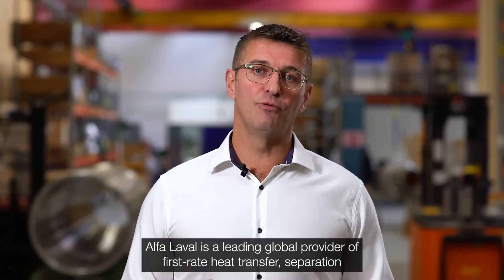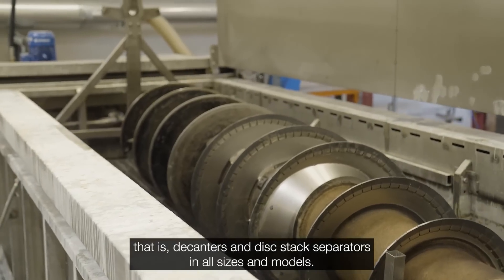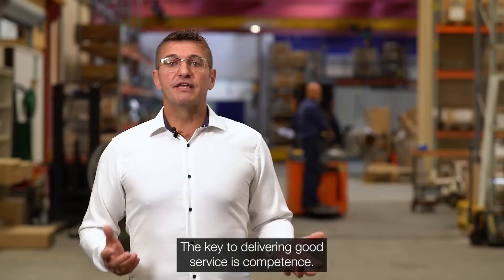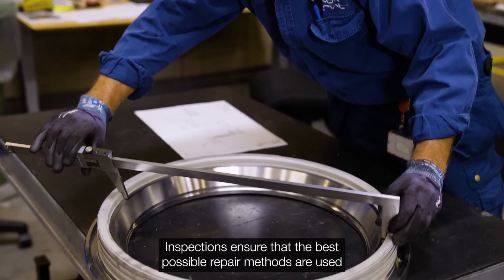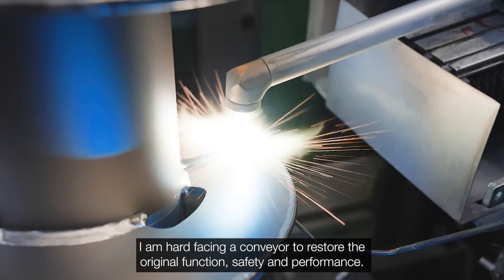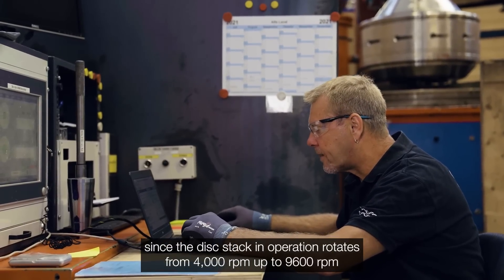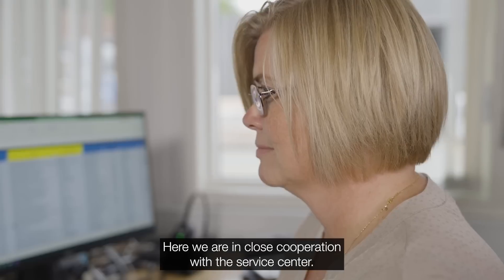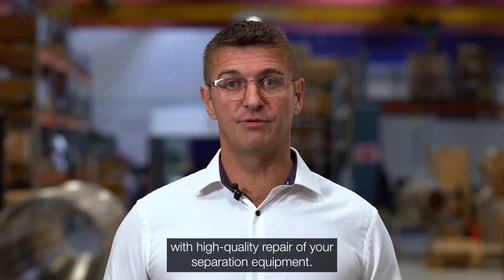Service centre Copenhagen - Servicing decanter centrifuges and disc stack separators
Watch the presentation video from one of our newest service centres, located in Copenhagen, Denmark to learn more about the stages involved when servicing decanter centrifuges and disk stack separators.